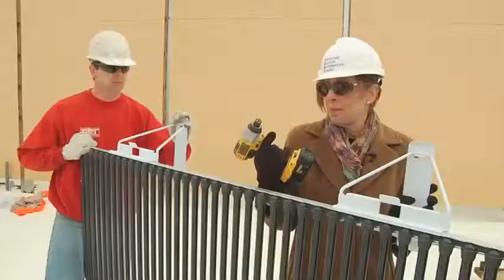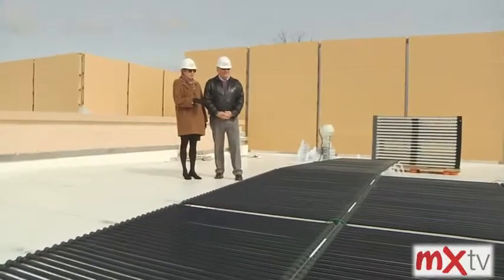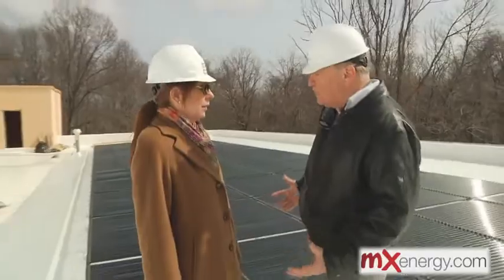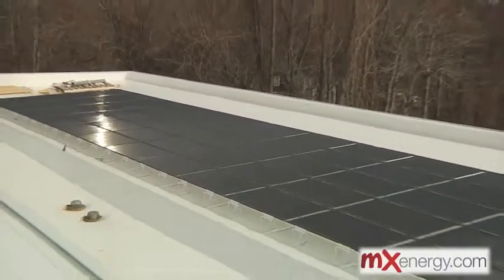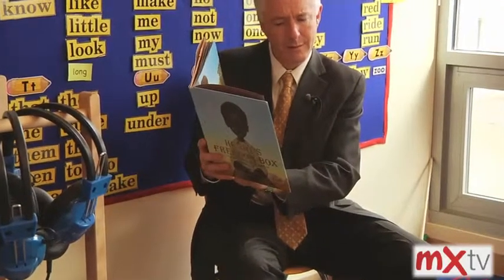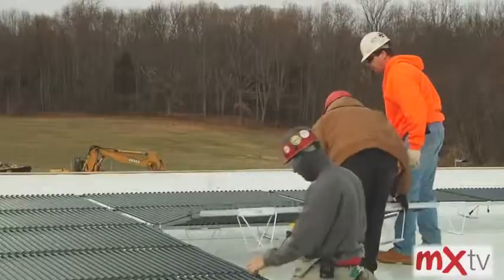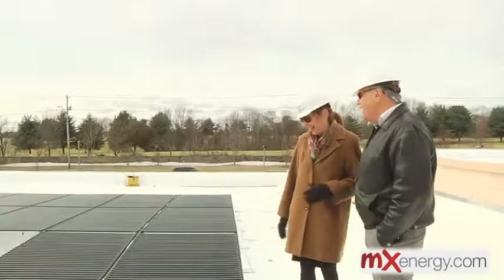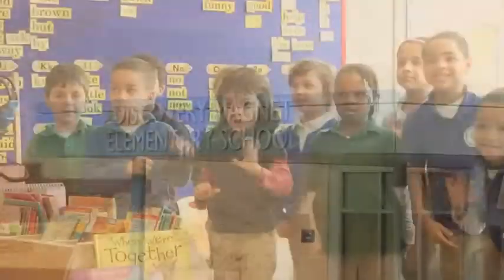MXenergyTV: SOLAR SCHOOL - the Discovery Magnet School in Bridgeport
The Discovery Magnet School in Bridgeport, CT solar panel installation uses cutting edge solar technology to maximize energy production and minimize reliance on fossil fuel.